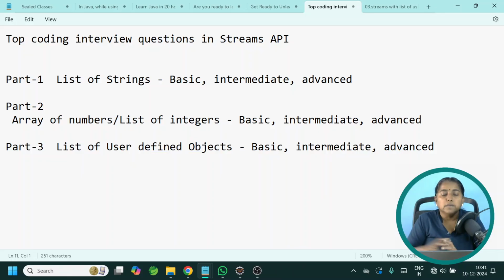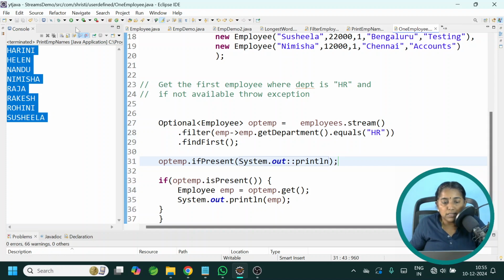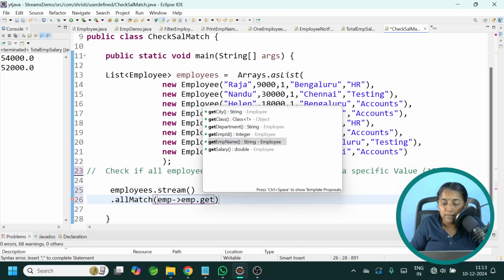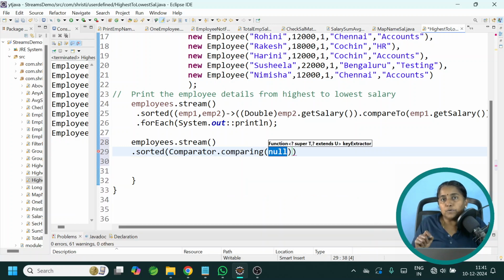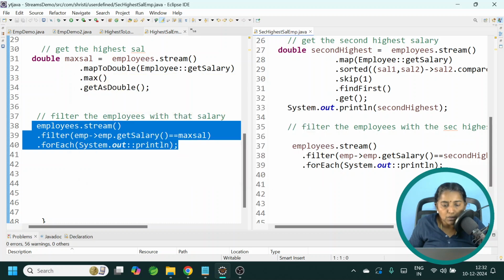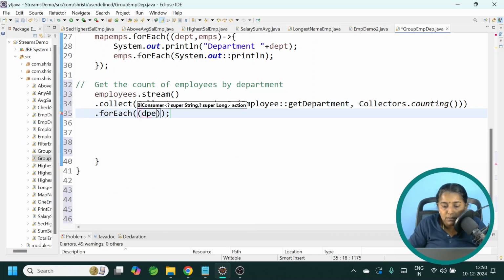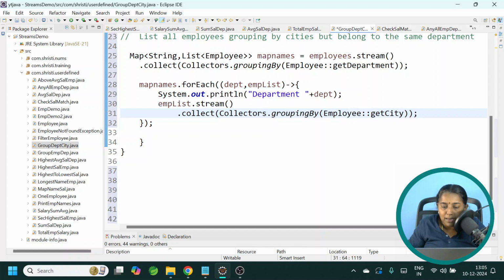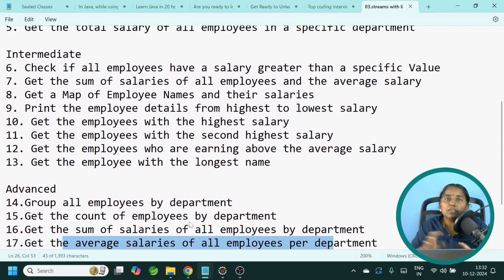Top Coding Interview Questions in Streams API | Using user defined objects - Part III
Given below are the questions that are discussed in this video
Top 20 coding interview questions in Streams API
Using Employee class as our domain model
Given a list of employee objects, where each employee has properties:
   empname, empId, city, salary, department

Basics
1. Find all employees from a specific city and get the count
2. Find all employees where salary is greater than a particular value
3. Print all the employee names only in upper case and alphabetical order
4. Get the first employee where dept is "HR" and if not available throw exception
5. Get the total salary of all employees in a specific department

Intermediate
6. Check if all employees have a salary greater than a specific Value
7. Get the sum of salaries of all employees and the average salary
8. Get a Map of Employee Names and their salaries
9. Print the employee details from highest to lowest salary
10. Get the employees with the highest salary
11. Get the employees with the second highest salary
12. Get the employees who are earning above the average salary
13. Get the employee with the longest name

Advanced
14.Group all employees by department
15.Get the count of employees by department
16.Get the sum of salaries of all employees by department
17.Get the average salaries of all employees per department
18.Check if all employees belong to a specific department
19.List all employees grouping by cities but belong to the same department
20.Find the department with the highest average salary

What You’ll Learn:
Filtering Strings: How to filter out specific elements from a list using filter().
Transforming Data: Using map() to convert data and modify elements in the list.
Sorting Strings: Sorting a list of strings based on specific criteria.

Finding Elements: Using findFirst() and findAny() to search within a stream.
Reducing Data: Applying reduce() to aggregate or combine elements of a list.
Advanced Examples: Solving complex coding challenges and interview-style problems using Streams.
These techniques are not only helpful for interviews but will also enhance your day-to-day coding skills. Whether you’re a beginner or intermediate Java developer, this video will give you the tools to handle Stream-related questions with confidence.